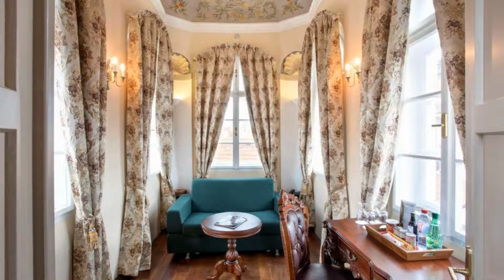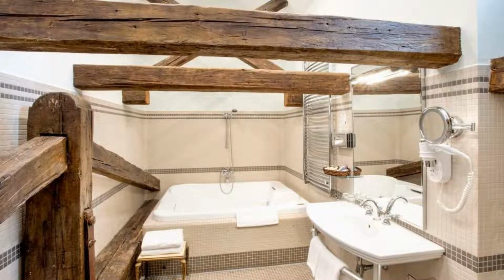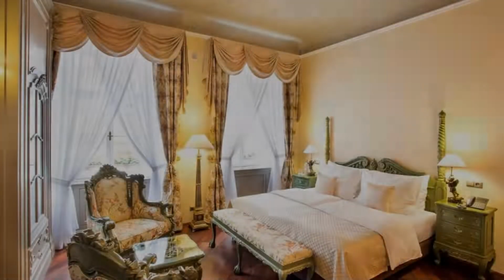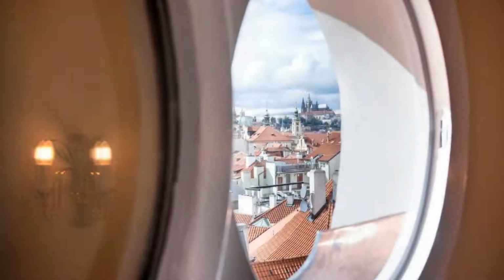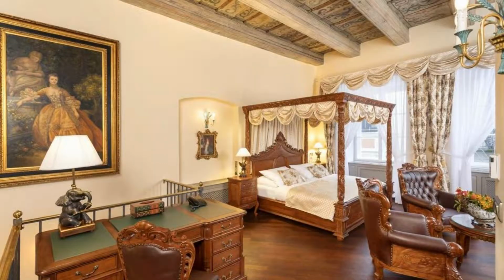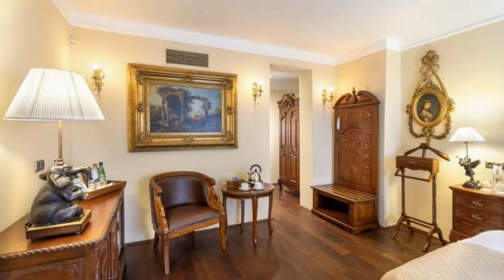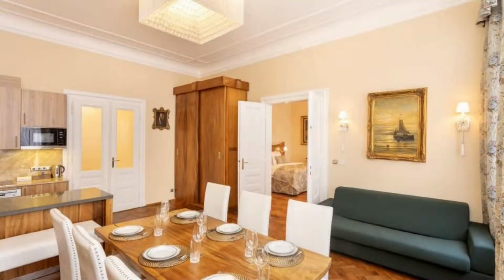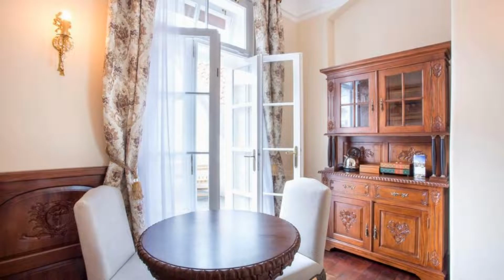Iron Gate Hotel & Suites, Prague, Czech Republic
About Property:
You're eligible for a Genius discount at Iron Gate Hotel & Suites! To save at this property, all you have to do is sign in.
Centrally situated in the Old Town, down a picturesque cobbled side street mere minutes from the famous square, this hotel is the perfect choice for enjoying the wonders of Prague.
Based in a UNESCO-protected building dating back to the year 1400, this residence offers spacious and luxurious rooms and suites, each with its own unique layout. The suites in the royal cate...
Property Type: Hotel
Address: Michalská 19, Prague, 11000, Czech Republic
Searching For
1. Iron Gate Hotel & Suites - Prague - Czech Republic
2. Iron Gate Hotel & Suites - Prague - Czech Republic Address
3. Iron Gate Hotel & Suites - Prague - Czech Republic Rooms
4. Iron Gate Hotel & Suites - Prague - Czech Republic Amenities
5. Iron Gate Hotel & Suites - Prague - Czech Republic Offers and Deals
Audio Credit:
Track Title: Blank Slate
Artist: VYEN